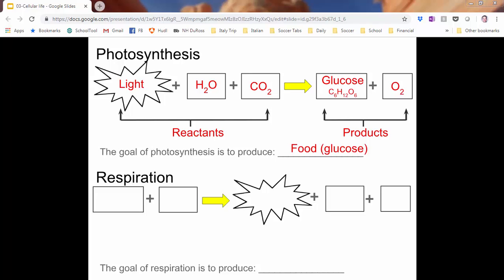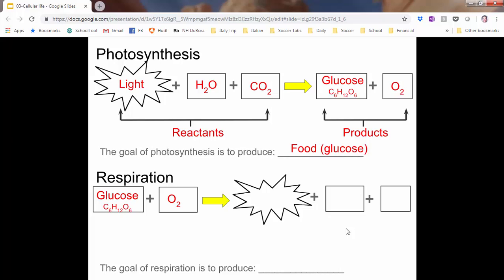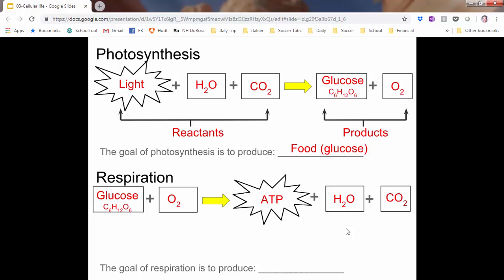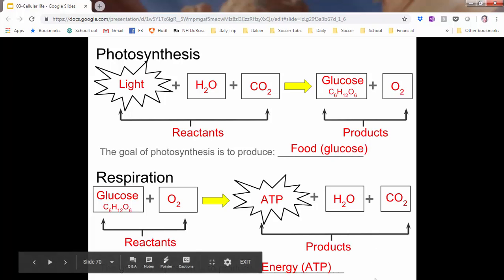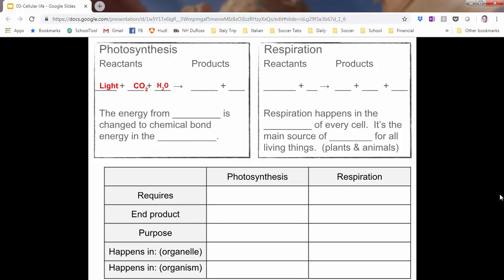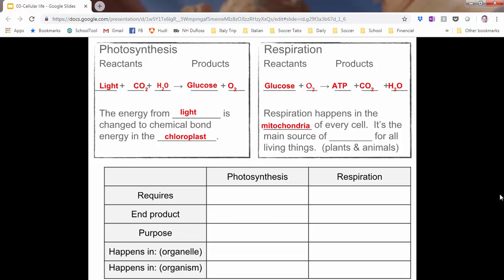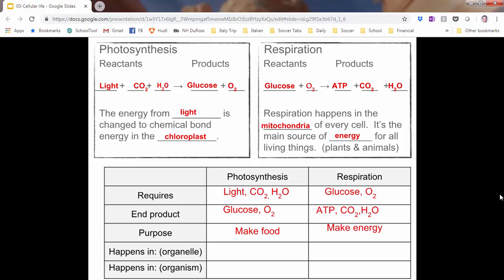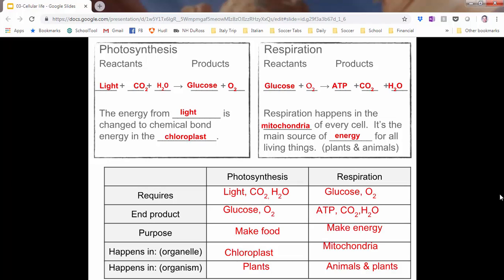SCI7/8 - Cellular Respirate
In this video we cover cellular respiration.